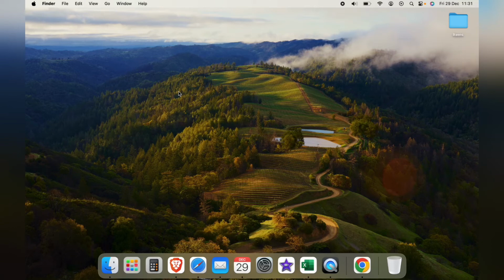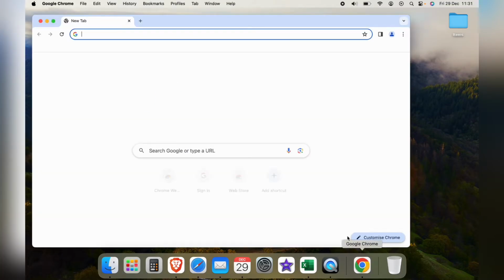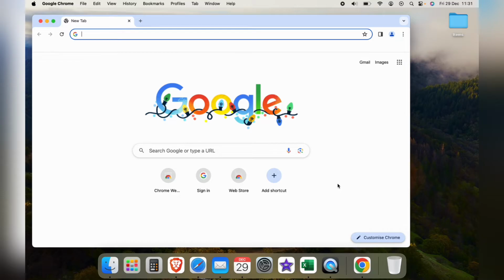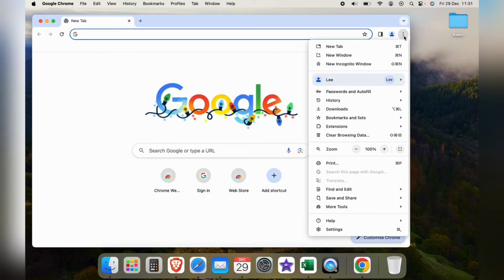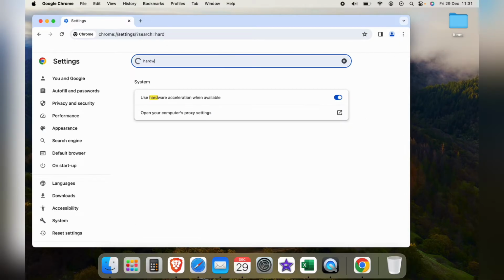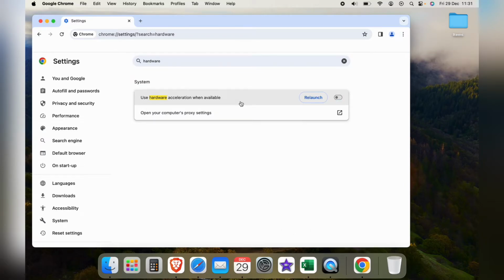Fix Mouse Cursor Disappearing in Google Chrome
In todays video we are going to learn Fix Mouse Cursor Disappearing in Google Chrome.

I hope this Google Chrome video helped solve your problem. Is Google Chrome still having the problem?